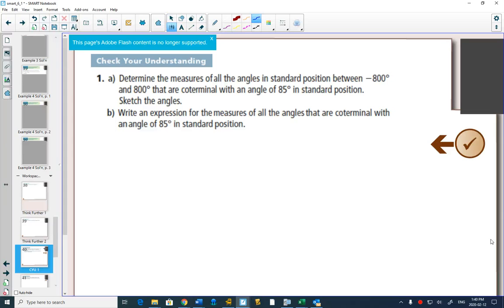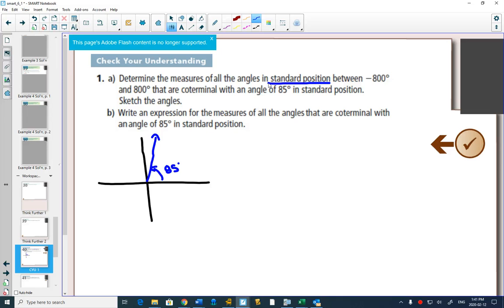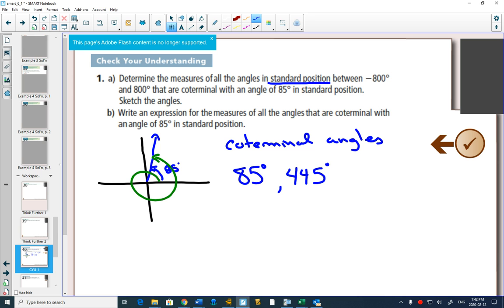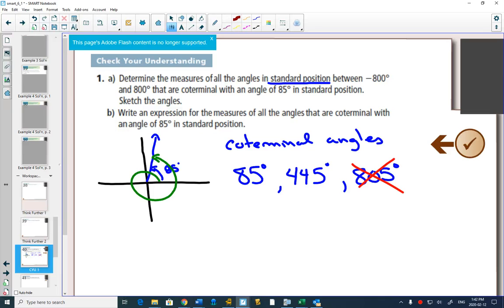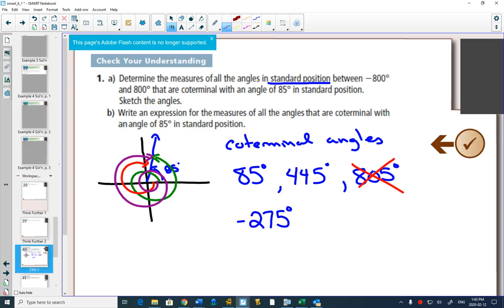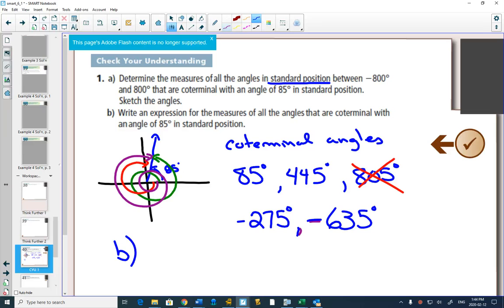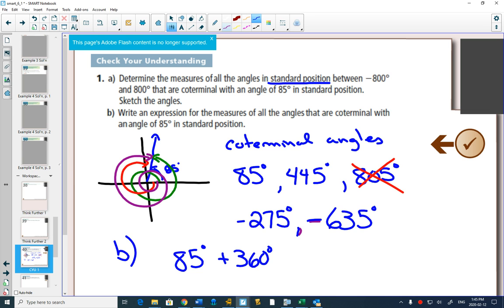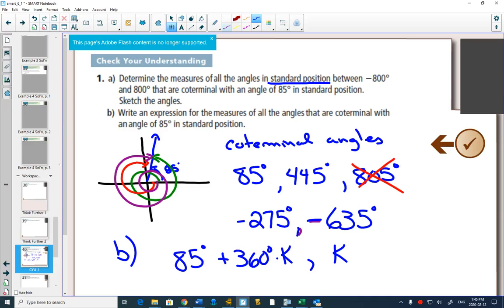40IB 6 1 Example 1